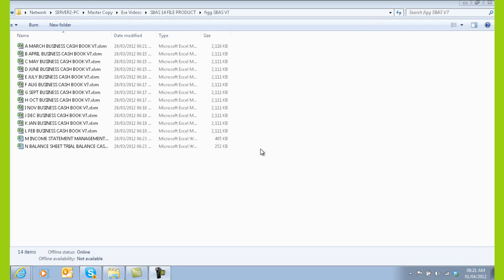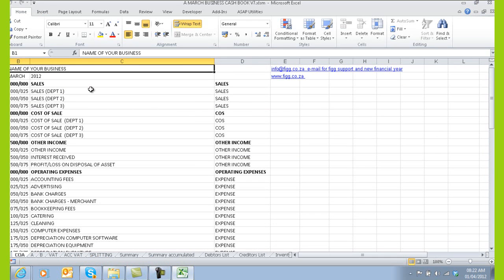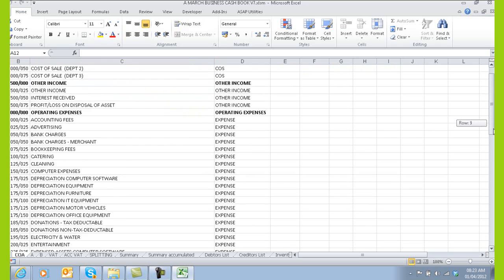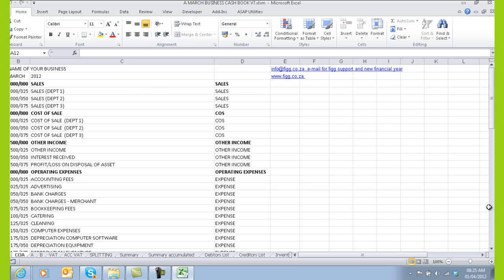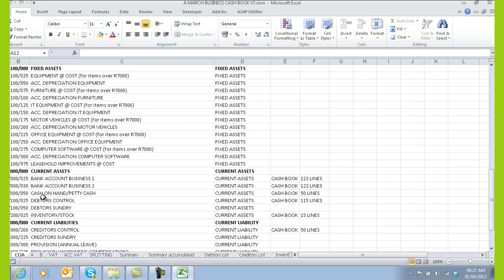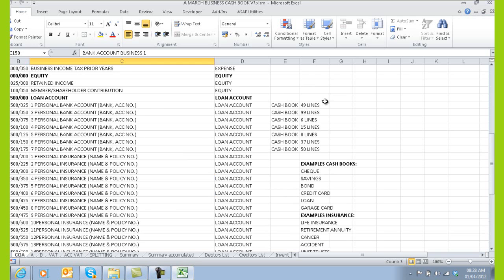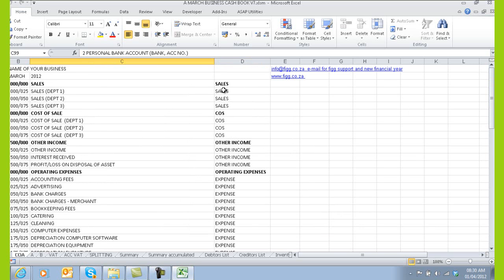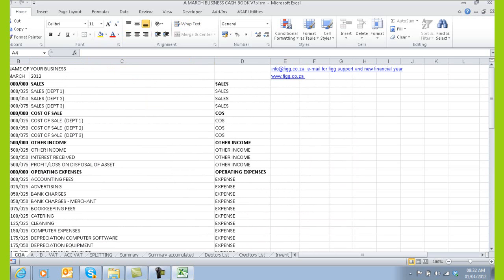Excel Automated Templates - Tutorial 1 SBAS